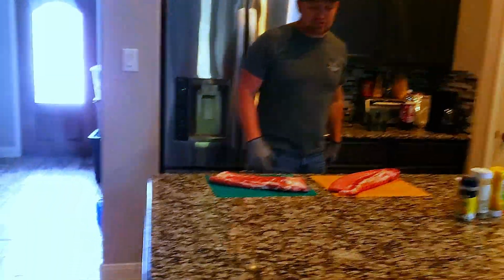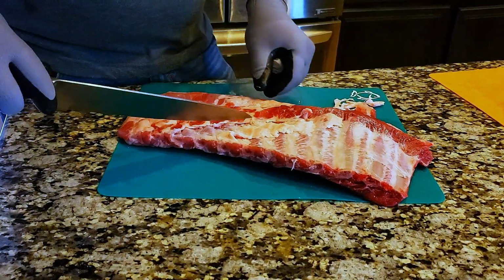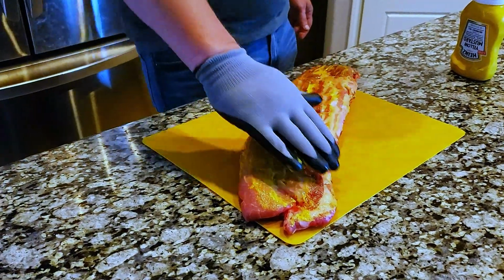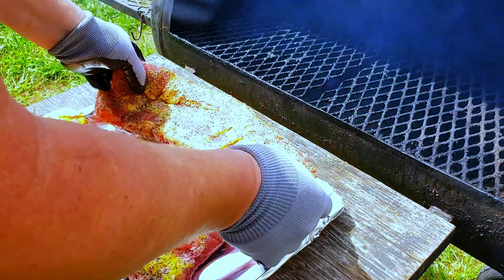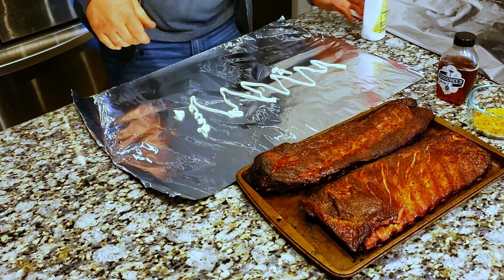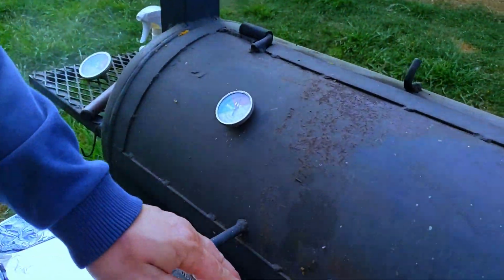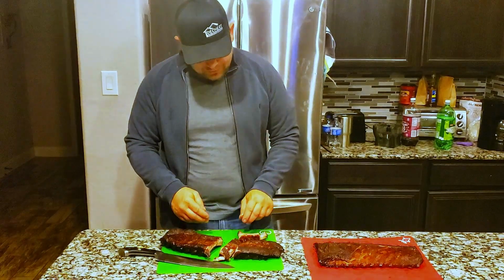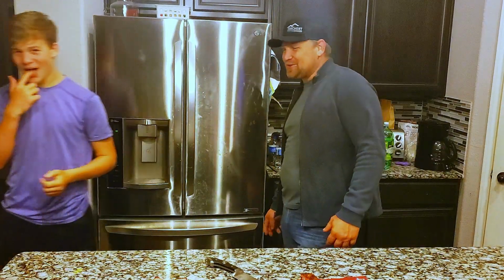Spare Ribs VS. Baby Back Ribs